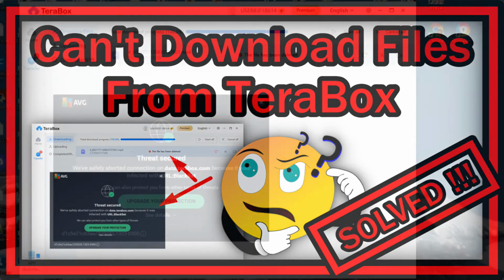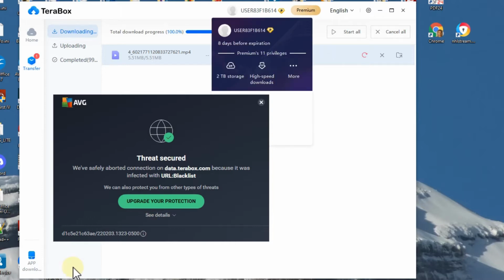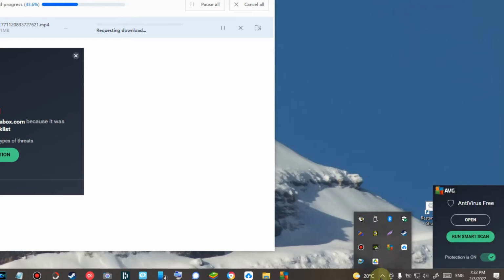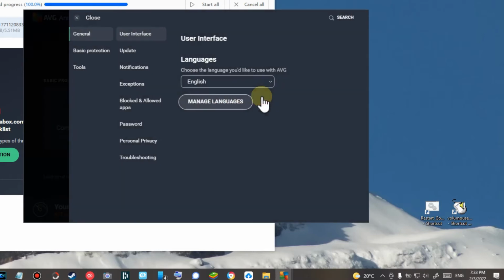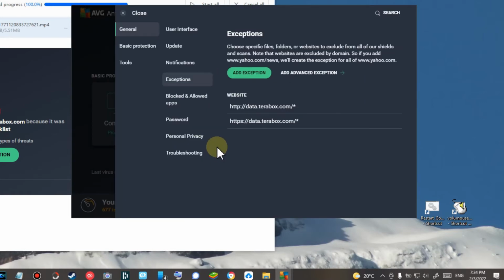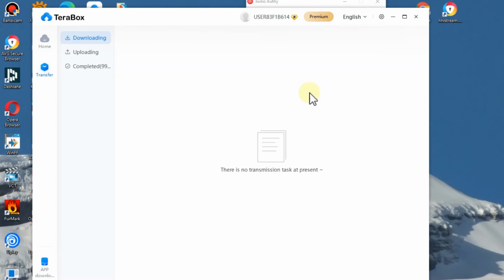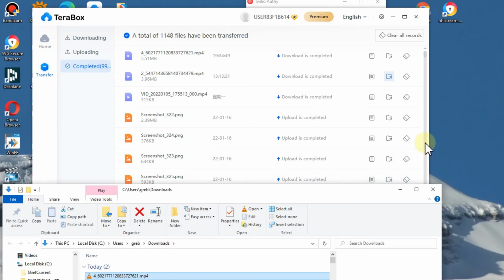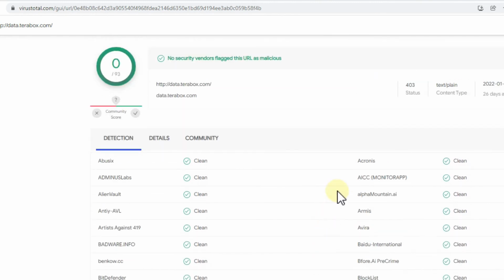We've Safely Aborted Connection On data.terabox.com Because It Was Infected With URL: Blacklist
What can you do when AVG anti virus is blocking the download from TeraBox  through the desktop app and you're getting this error message also meaning that the downloaded file has been instantly deleted by AVG Anti Virus? It's pretty easy. Watch and see?

If you enjoy my content, please consider supporting me with a cup of warm coffee to keep me awake Thanks for supporting my channel to keep it alive!